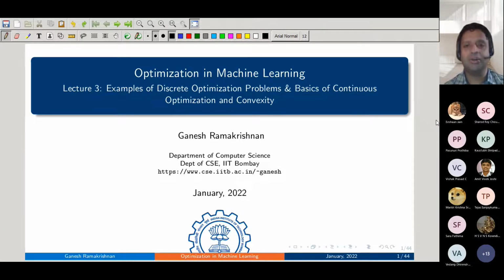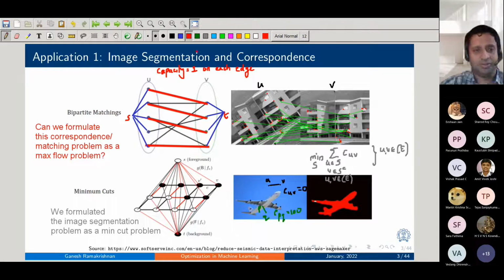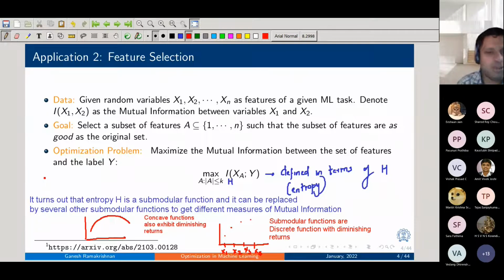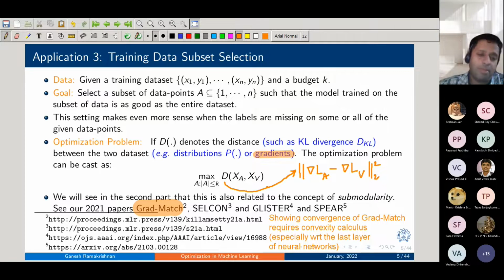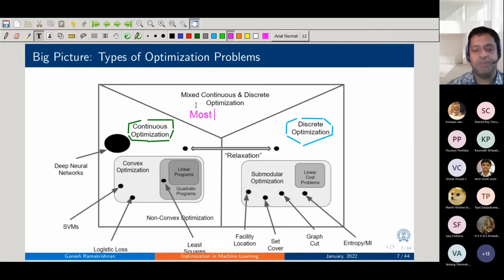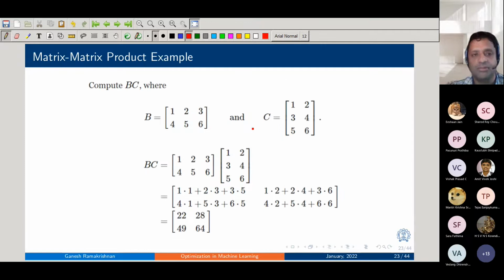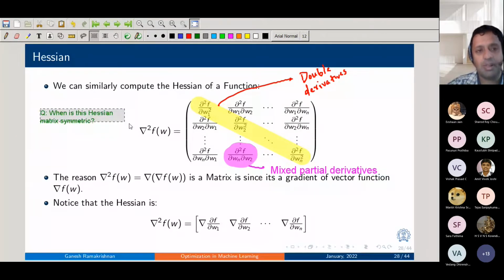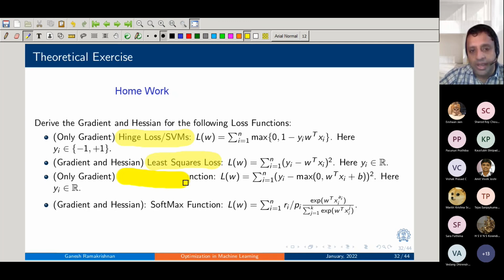CS769 - Lec 3, 13-1-2022 OptML: Discrete Optimization Problems in Machine Learning & Basics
Optimization Problems in Machine Learning [Examples of Discrete Optimization Problems in Machine Learning] and Basics of Continuous Optimization and Convexity